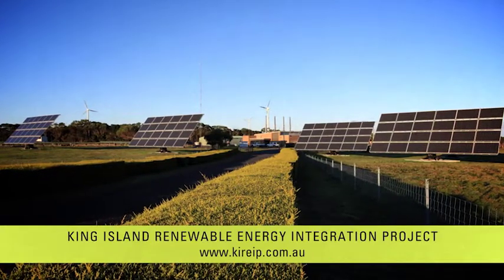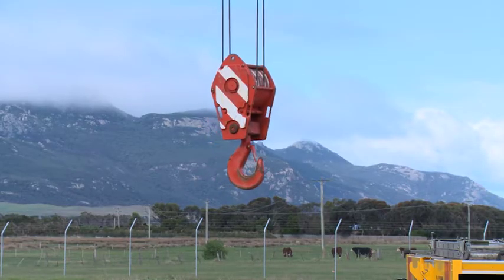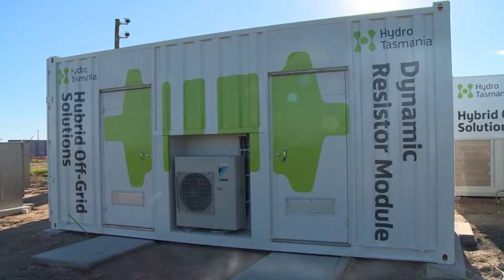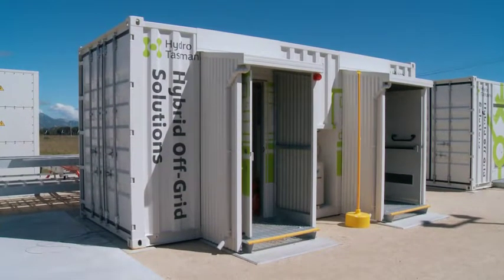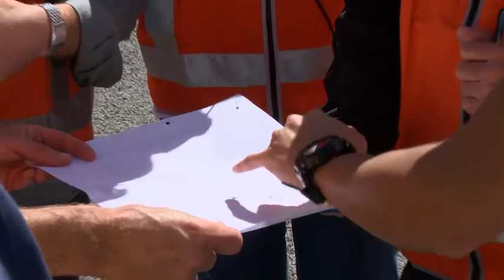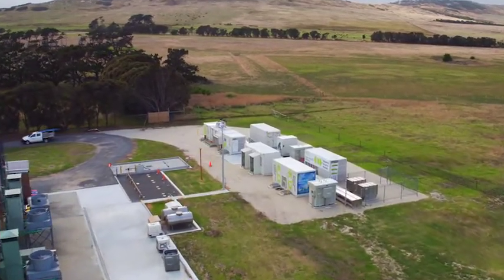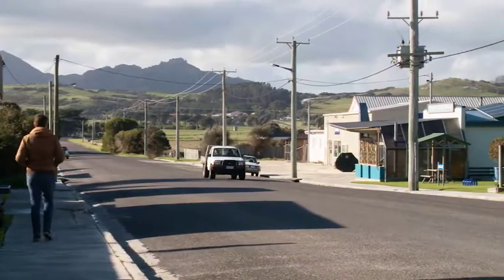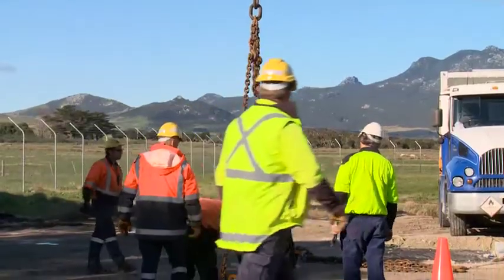Flinders Island Hub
Flinders Island has relied on diesel fuel for electricity, which was supplied by the 3 MW power station, serving 6.7 GWh of annual customer demand, peaking at 1.3 MW.

We developed the Flinders Island “Hybrid Energy Hub” with the support of the Australian Renewable Energy Agency (ARENA).  This system is capable of displacing 60% of the annual diesel fuel used to generate electricity on Flinders Island and is capable of 100% renewable energy generation.